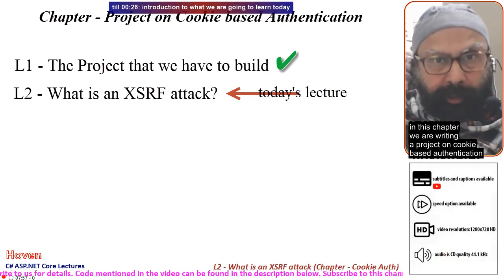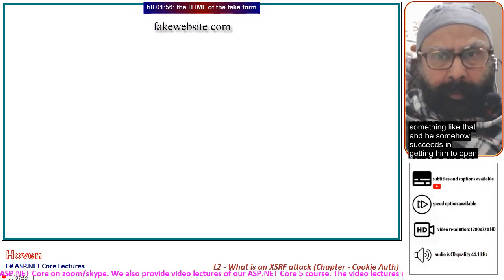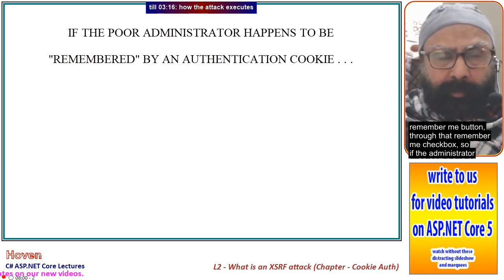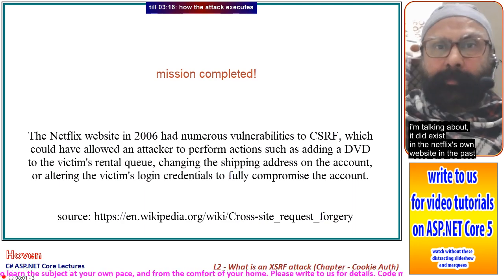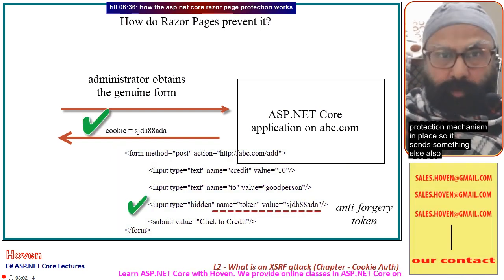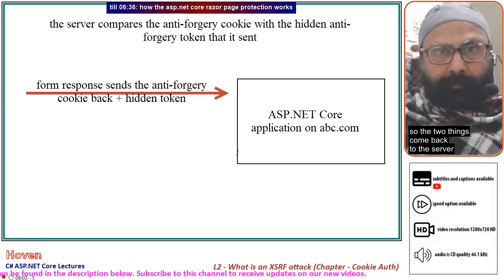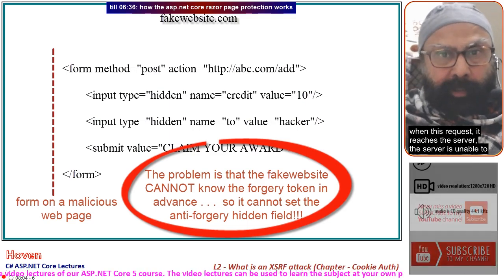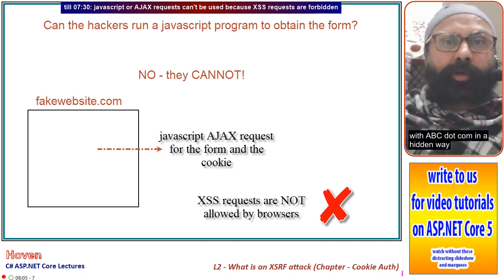(Beginner Level) What is an XSRF attack (Cookie Auth Project - 2) | ASP.NET Core 5 Tutorial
aspdotnetcore, aspnetcore,aspdotnetcore5 (Beginner Level) What is an XSRF attack (Cookie Auth Project - 2) | ASP.NET Core 5 Tutorial